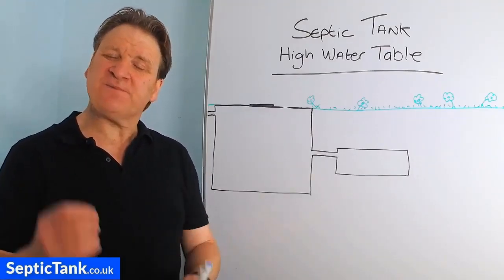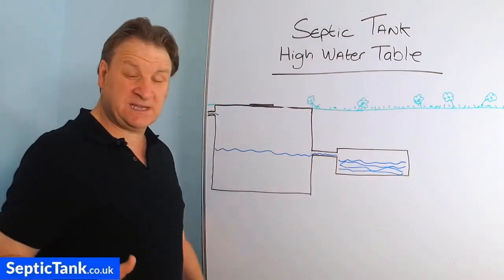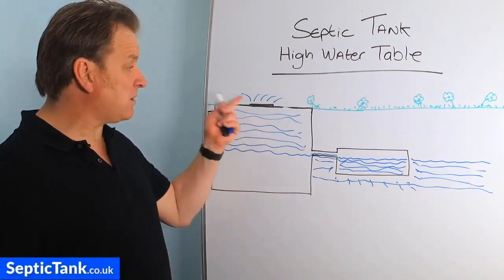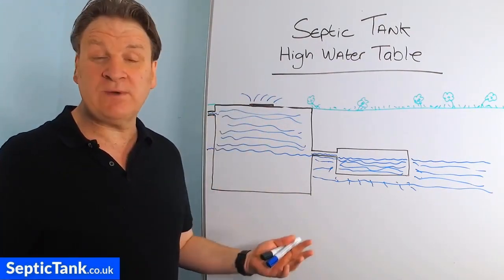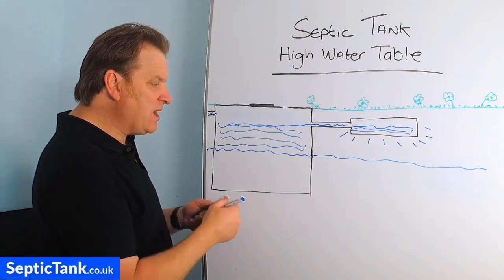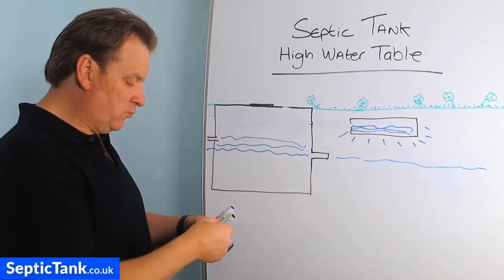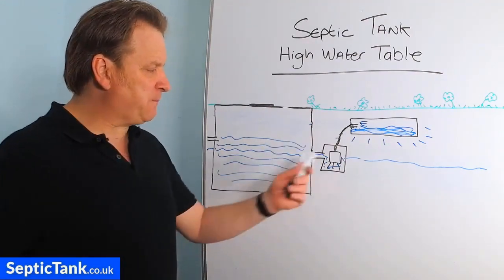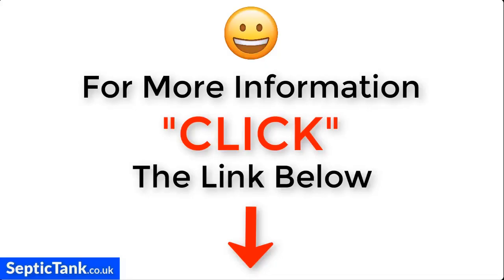septic tank high water table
Do you have a high water table?
Is it causing septic tank and soakaway problems?
Are you having to keep getting your septic tank emptied?
Is your soakaway not soaking away?
Would you like a simple fix to your septic tank and high water table problems? If so then please watch this video.